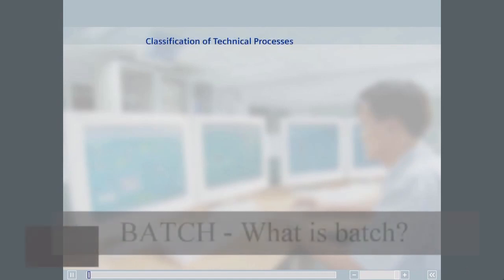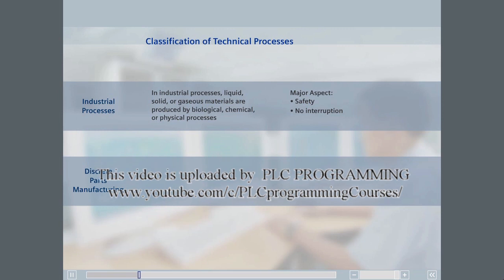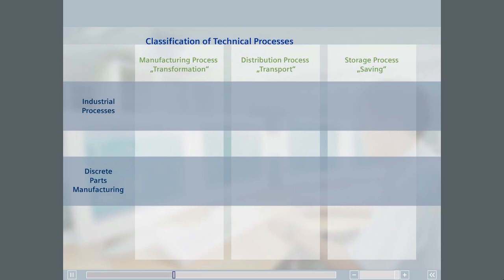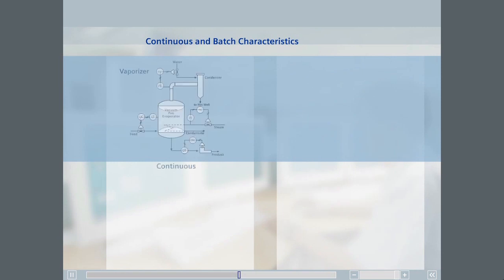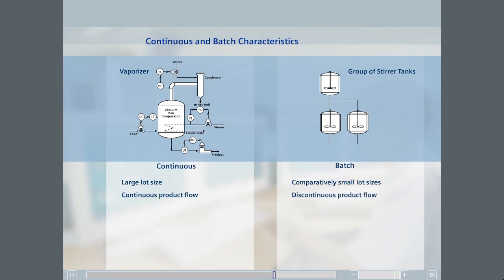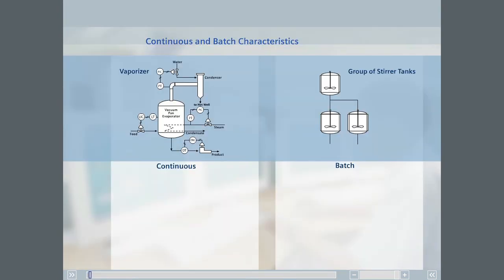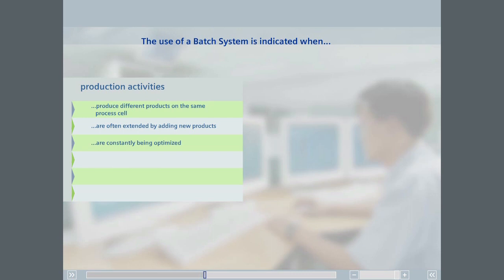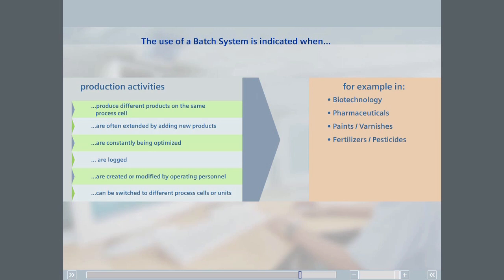01- SIMATIC BATCH - What is batch ?